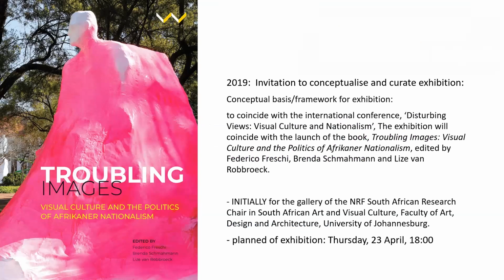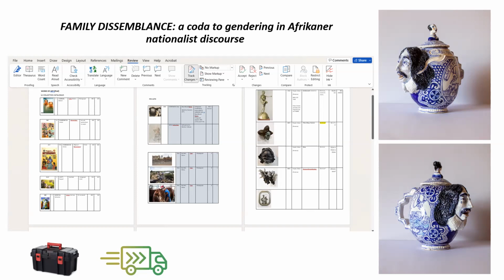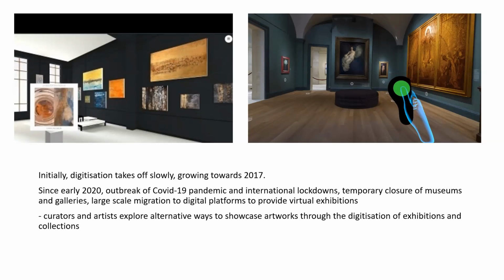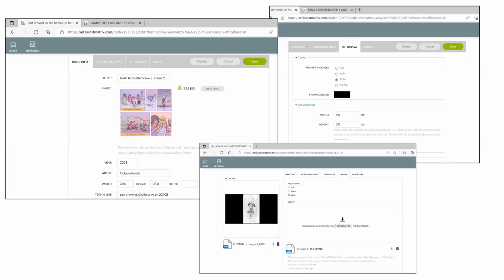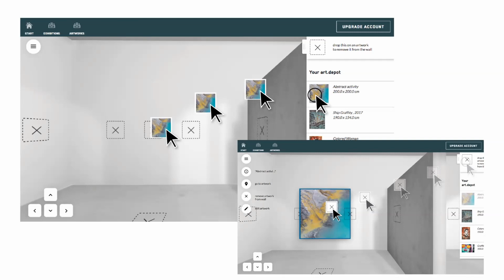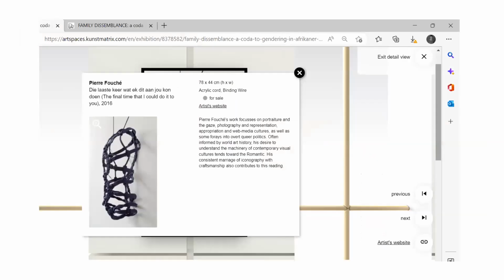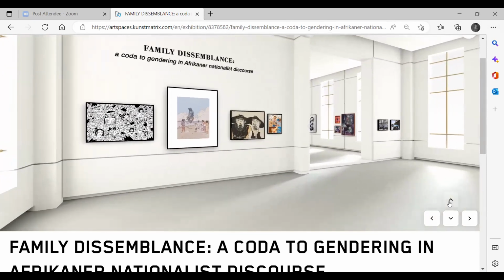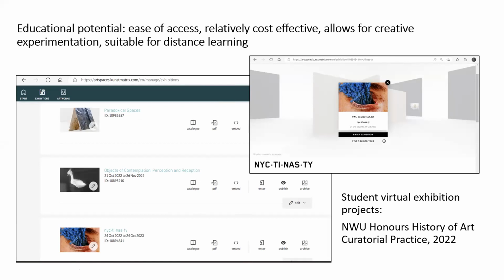Annemi Conradi - How to hang paintings on digital walls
This presentation will look at the process of adapting a group exhibition of physical paintings, photographs, and sculptures for installation on a virtual platform. Due to the outbreak of the Covid-19 pandemic, the physical exhibition I was asked to organise and curate, was postponed and the organisers asked me to produce a virtual exhibition instead. The platform I used is Kunstmatrix, where curators can build and manage 3D exhibition spaces that resemble physical art gallery interiors. Rather than installing physical artworks in the Johannesburg gallery space, the process over the next months involved working with the various artists to create digital renditions of their work, finding solutions to showcase artworks of various sizes, media, and dimensions in one of the platform’s virtual spaces, while making sure that the final product still supported the exhibition’s theme. I will consider the solutions I sought to the above challenges while going through the virtual exhibition that I produced.